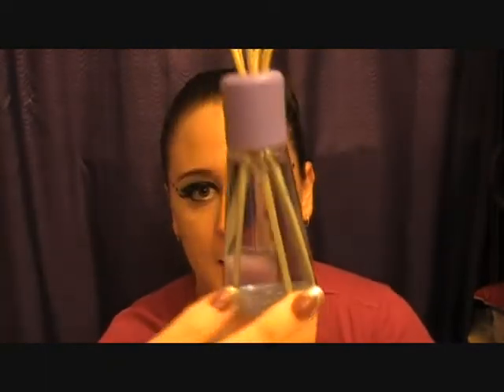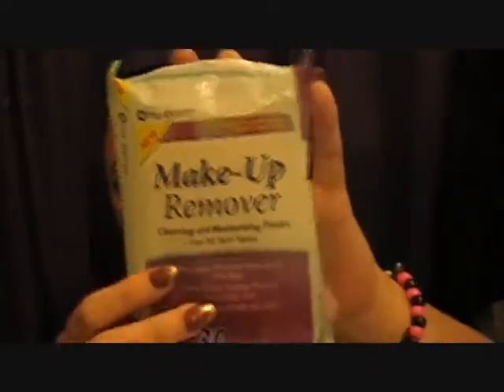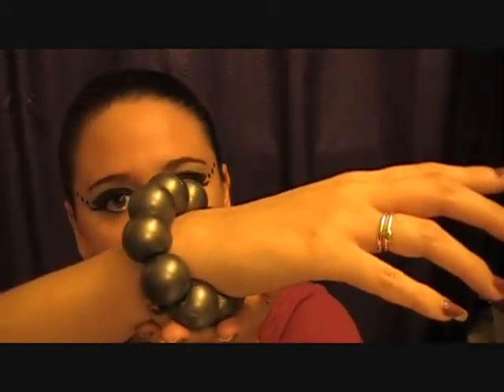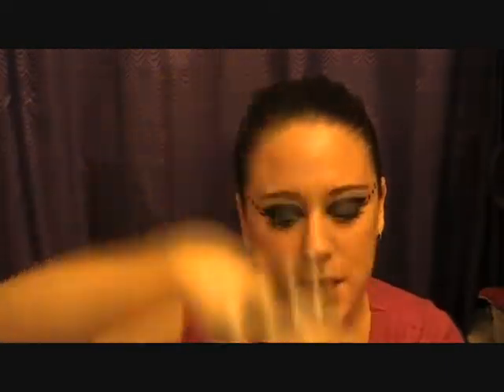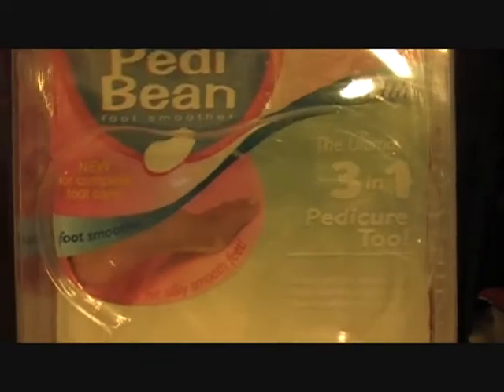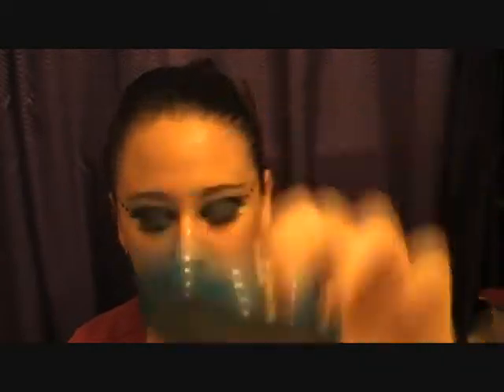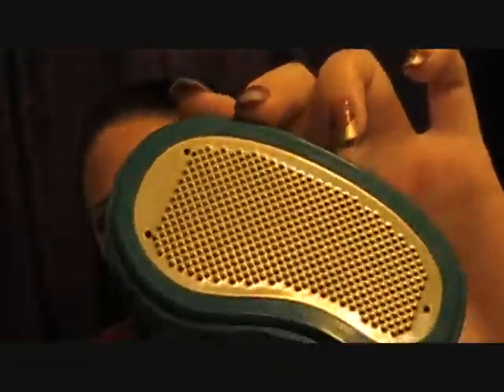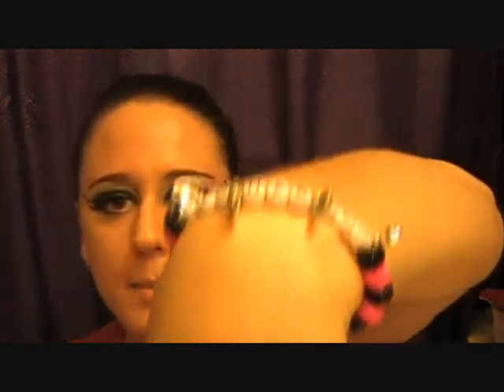99 Cent Store Haul few weeks back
hey everyone this vid is a haul i got from the 99 cent store lots of goodies here, but i was busy and did not have any time to upload it. but here it is i am less busy now hope you all like it. Ps- I WAS REALLY REALLY TIRED HERE..

aroura